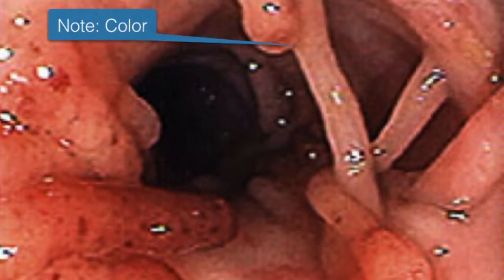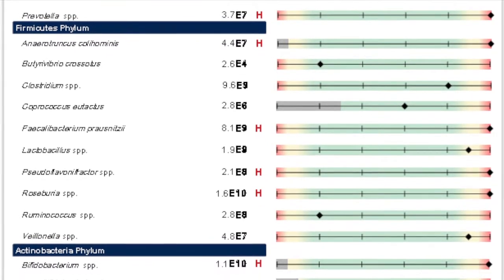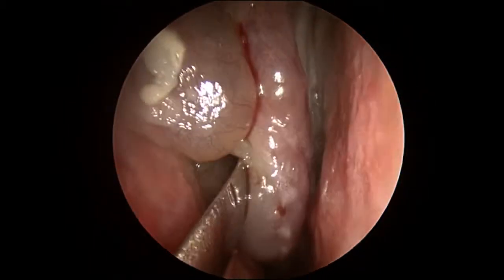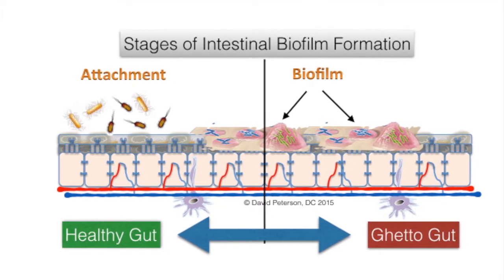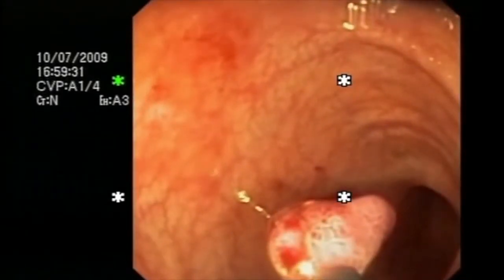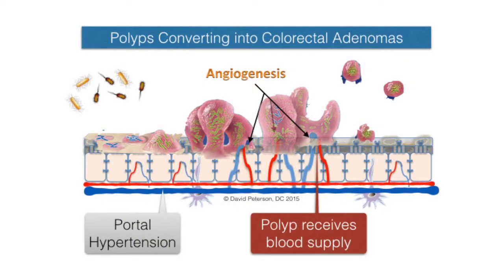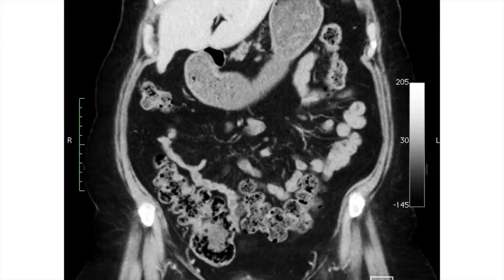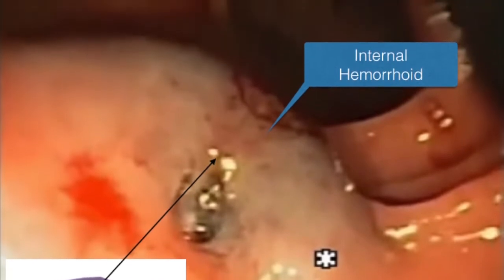Uncovering the Truth: Do Polyps Really Start as Bacteria Biofilm?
Ever wondered where polyps come from? In Uncovering the Truth: Do Polyps Really Start as Bacteria Biofilm?, we dive into groundbreaking research linking polyps to bacterial biofilms. Join @thedrdavefm
 as he reveals the specific iron-hungry bacteria behind biofilm formation, and how angiogenesis—new blood vessel growth—feeds these ferrophilic microbes access to red blood cells (RBCs). Watch as we unpack how these bacteria damage RBCs to fuel their growth, shedding light on the hidden mechanisms of polyp development. Don’t miss this eye-opening exploration of science and health!

Are you curious about the origin of polyps and the role of bacteria in their formation? Look no further! Our groundbreaking video, "Uncovering the Truth: Do Polyps Really Start as Bacteria Biofilm?" delves into the latest research and discoveries on this topic.

You'll learn about the specific bacteria responsible for the formation of biofilm and polyps, and how their need for iron plays a crucial role in their growth. @thedrdavefm also explain the process of angiogenesis and how it gives ferrophilic bacteria access to red blood cells (RBCs), allowing them to damage the RBCs to support their need for iron.

This video is a must-watch for anyone interested in understanding the complex mechanisms behind polyp formation and the role of bacteria in this process. Don't miss out on this cutting-edge information and join us as we uncover the truth about polyps and bacteria biofilm.

Welcome to HyrSelf Functional Medicine, where we redefine health by focusing on optimal organ function. Unlike conventional medicine that often centers on diagnosing and treating diseases, our approach delves into the essence of wellness. We utilize comprehensive lab testing and the science of Splanchnology to guide your journey toward holistic well-being. Join us to explore how targeted nutrition, lifestyle modifications, and personalized care can empower you to nourish your mind, body, and soul.

Are you relying on over-the-counter supplements to support your health? It’s time to level up with professional-grade supplements from Dr. Peterson’s trusted WholeScripts and Fullscript dispensaries! 💊
WholeScripts: Powered by XYMOGEN, offering exclusive, practitioner-trusted formulas and convenient AutoShip for hassle-free refills.
Fullscript: Shop over 300 professional-grade brands with seamless integration for personalized recommendations and easy ordering.

🚀 Take Control of Your Health Today!Ditch the guesswork of OTC supplements and experience the difference of professional-grade quality. Visit Dr. Peterson’s dispensaries to browse our curated catalogs and start your wellness journey with confidence.